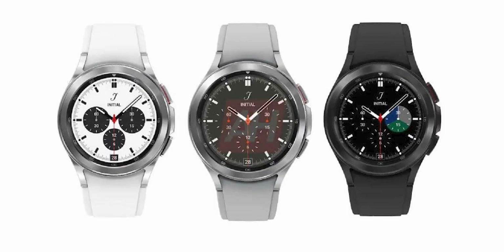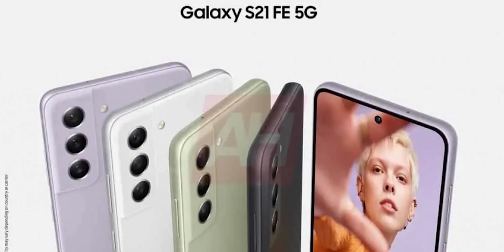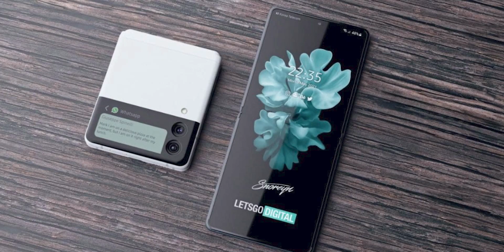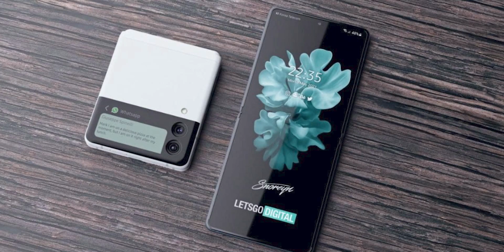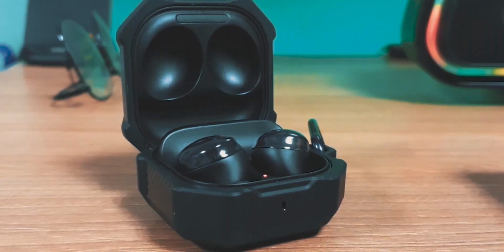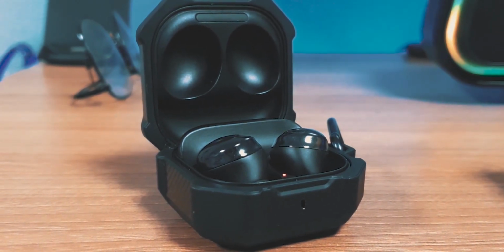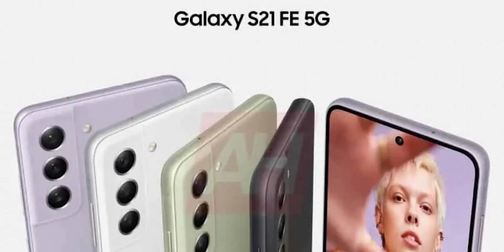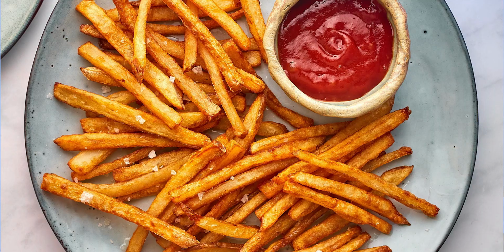Samsung Unpacked - Galaxy Fold 3 hands on and more!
The August Samsung Unpacked event is here and we're expecting to see the galaxy fold 3, buds 2, Z flip 3 amongst other things, will Samsung deliver on our expectations?